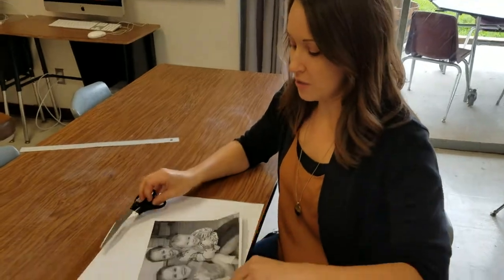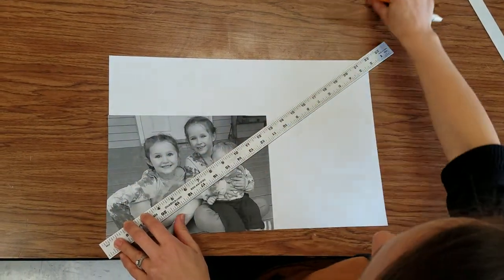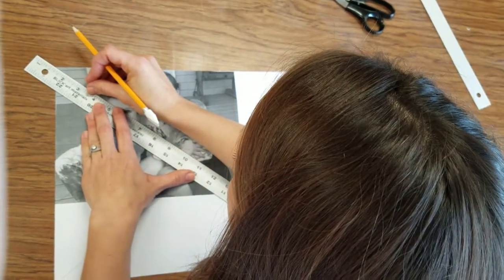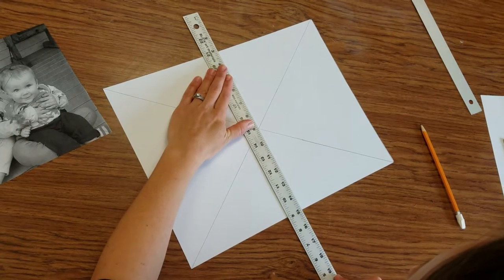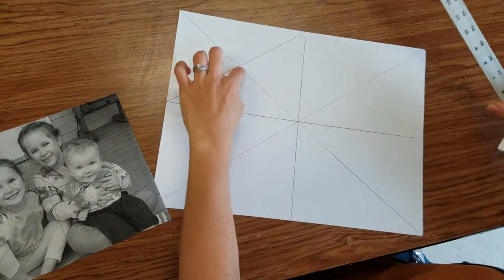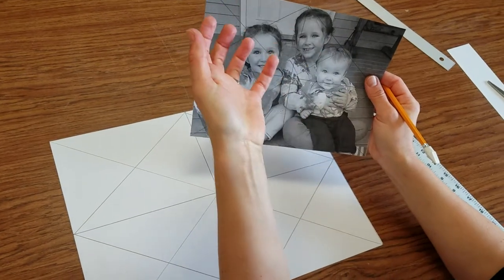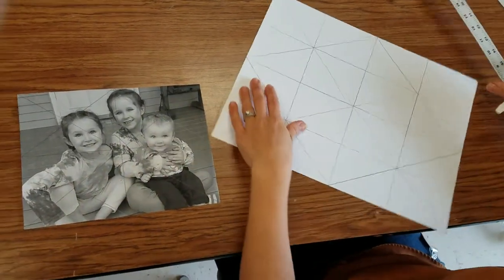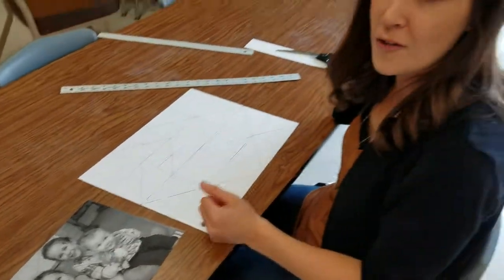Diagonal Grid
Grids for enlarging a drawing